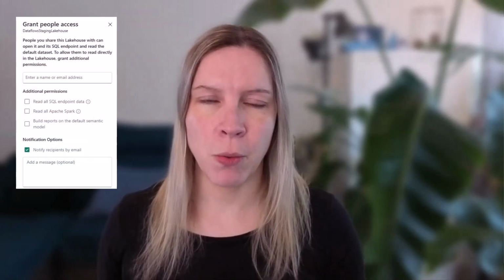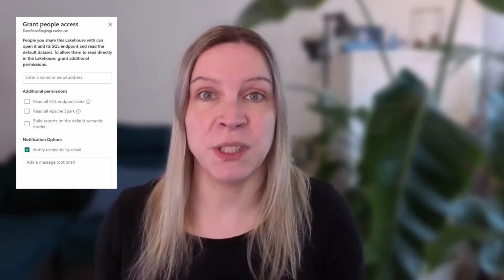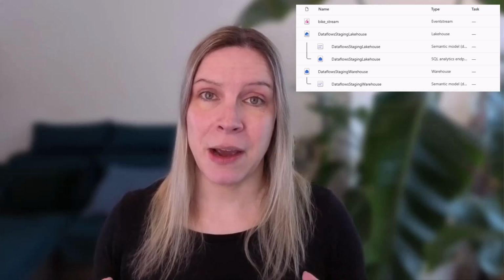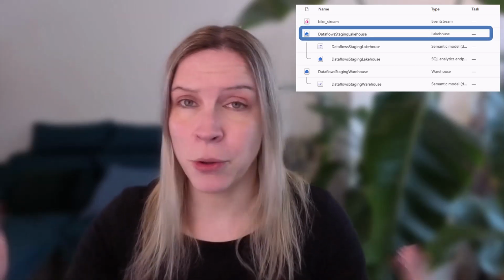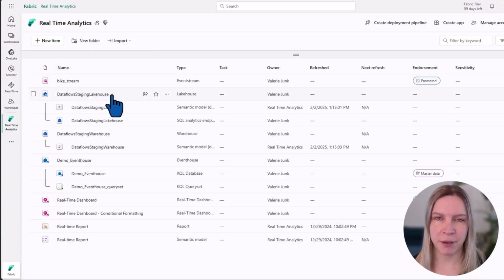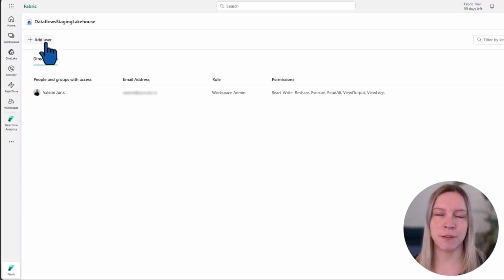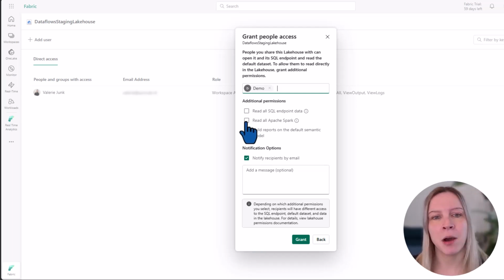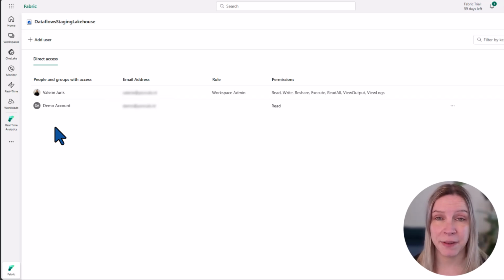DP-700 Configure item permissions in Fabric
Learn how to configure item permissions in Fabric to secure your data access effectively. This video covers the essentials of managing permissions for datasets, reports, and other workspace items to ensure that the right people can access the right data.

⏰ TIMESTAMPS
00:00 Intro
00:05 Why Item Permission in a Fabric Workspace?
00:28 Example Item level access (The Why)
01:05 Fabric Demo - Grant Access on Item Level